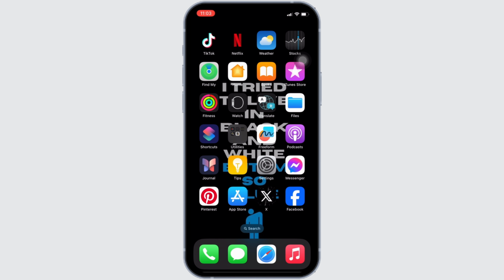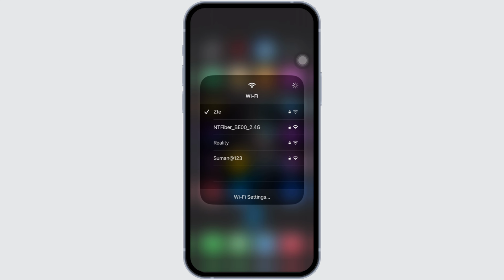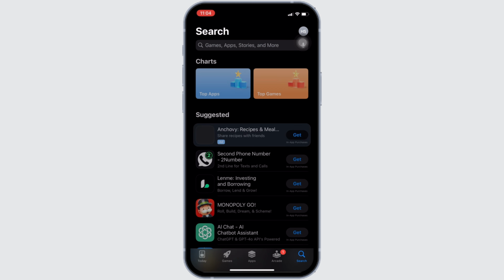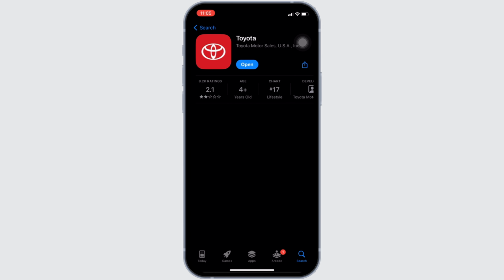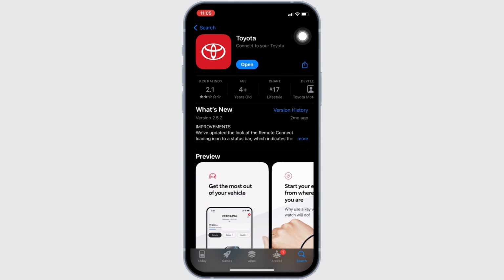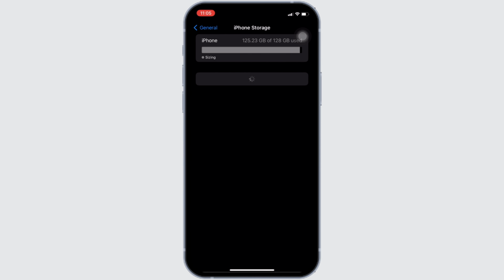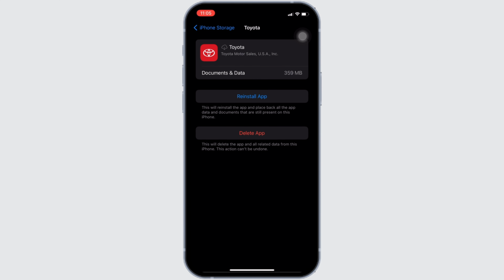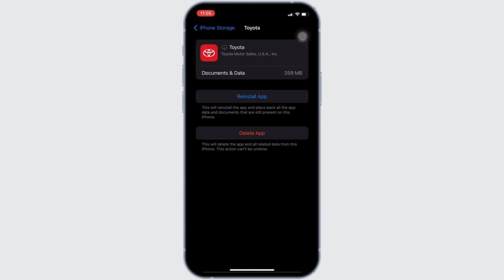Toyota App Not Working: How to Fix Toyota App Not Working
Toyota App Not Working: How to Fix | Step-by-Step Solutions | 2024 Guide

Having trouble with your Toyota app? This video provides a detailed, step-by-step guide to troubleshoot and resolve common issues that might be preventing the Toyota app from working properly, ensuring you can continue to enjoy all its features without interruptions.

Timestamps:
0:00 - Introduction
0:05 - Steps to fix issues with the Toyota app

Key points covered in the video:

Contact Toyota support if all else fails.

Follow these steps to resolve any issues with your Toyota app, ensuring you can enjoy seamless functionality and uninterrupted use.